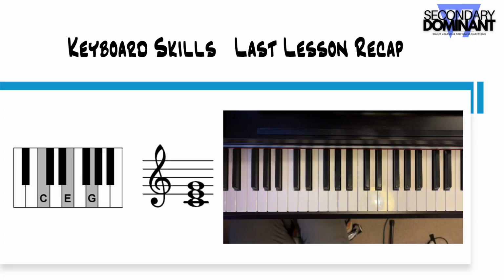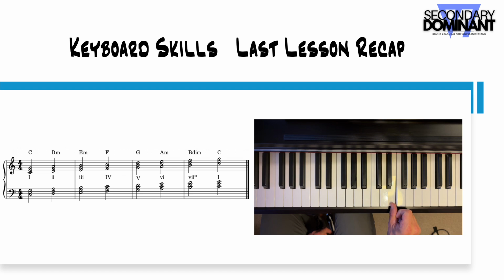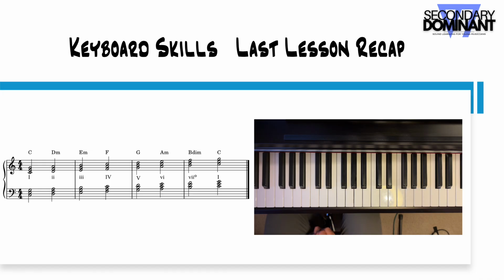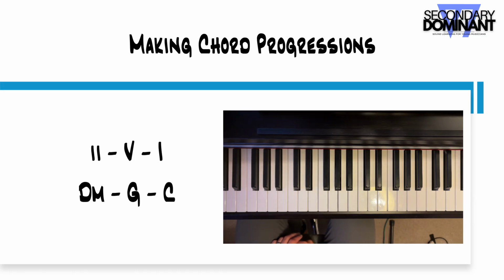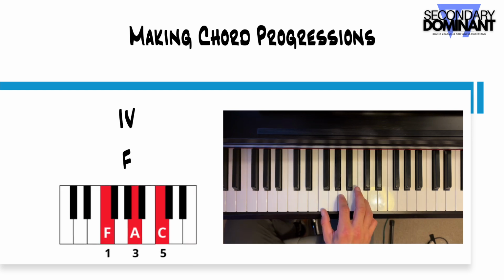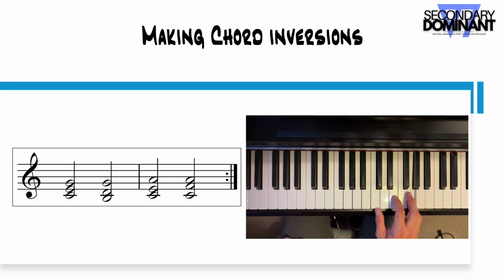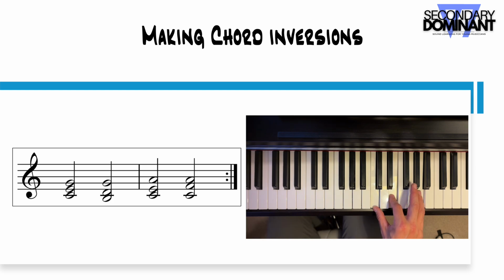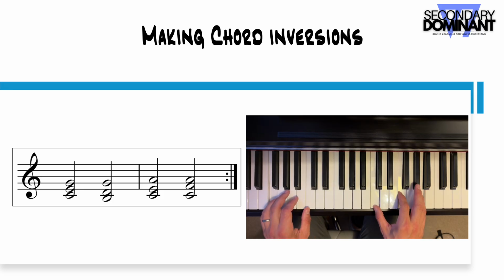AMS Keyboard Skills Video Lesson